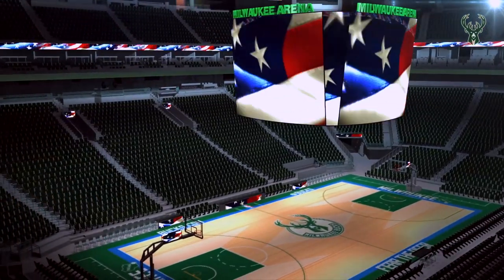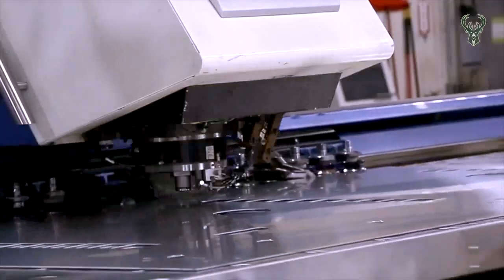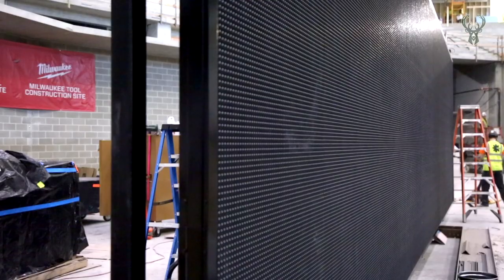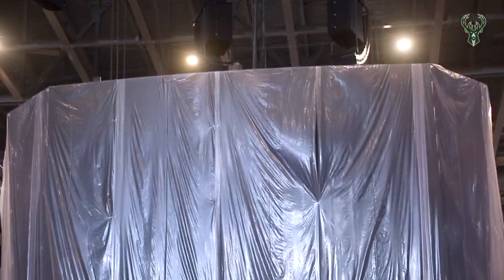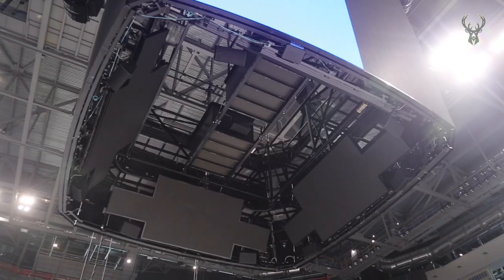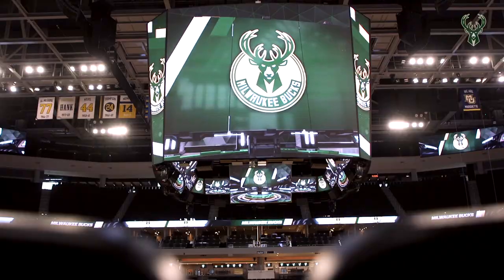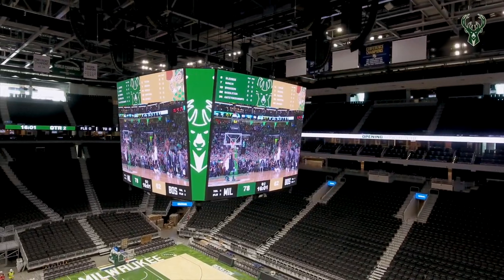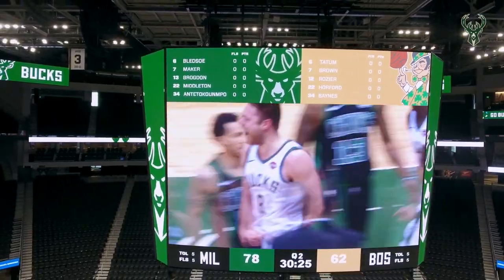Fiserv Forum Scoreboard By Daktronics Revealed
The Bucks and Dakronics unveiled Fiserv Forum's new scoreboard, which will be the largest equilateral centerhung display in the NBA. The 24-display configuration features 3,922 square feet of video displays, enough to cover more than three-fourths of the basketball court below it. The four main displays each measure approximately 25 feet high by 29 feet wide and feature 6-millimeter line spacing to provide high-resolution imagery fans throughout the arena. The centerhung also features multiple underbelly displays to appeal to audiences sitting closer to the action.

The centerhung scoreboard’s 24-display system is capable of variable content zoning, which allows each display to show one large image or to be divided into multiple zones to feature any combination of live video, instant replays, up-to-the-minute statistics, graphics and animations, sponsorship messages or other special announcements. The wealth of opportunities a system like this provides will contribute to a fan experience unlike anything Wisconsin sports fans have experienced.